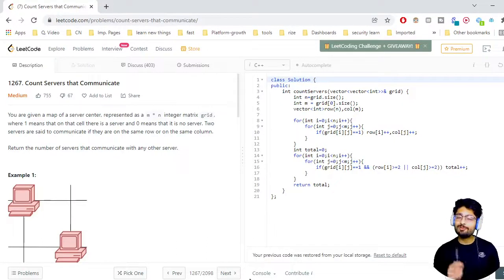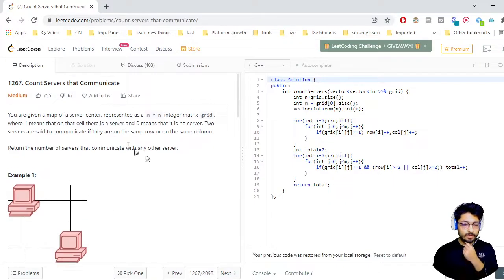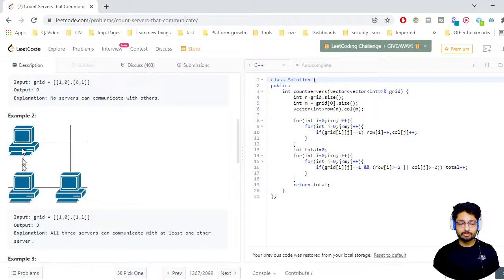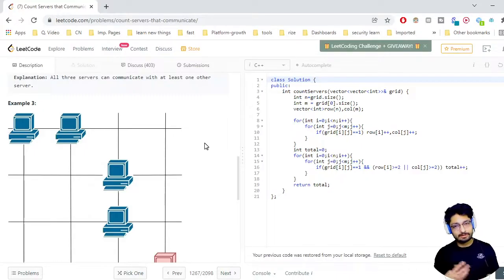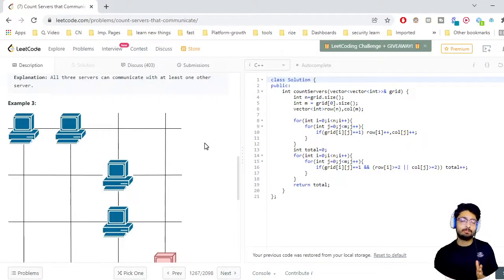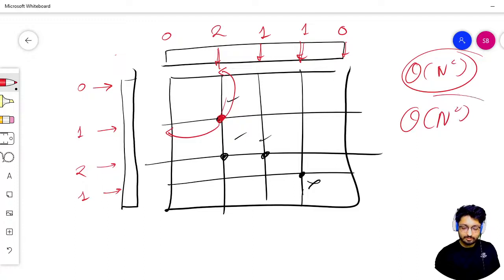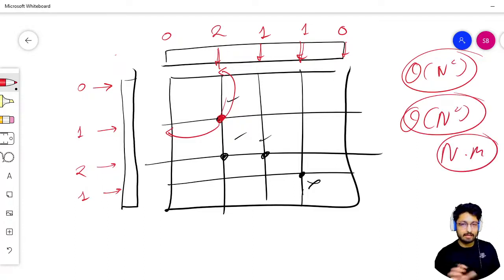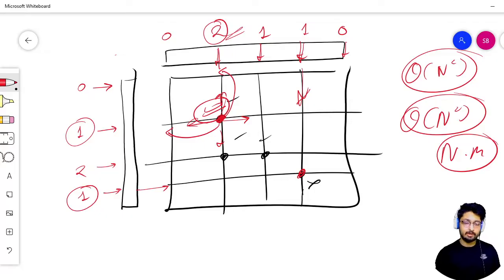1267. Count Servers that Communicate | LEETCODE MEDIUM | FREQUENCY MAP | CODE EXPLAINER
TimeStamps:
00:00 - Find Subsequence of Length K With the Largest Sum
03:38 - Find Good Days to Rob the Bank
12:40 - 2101. Detonate the Maximum Bombs